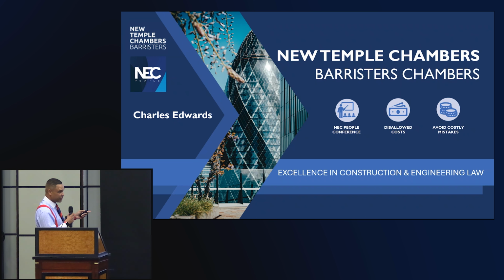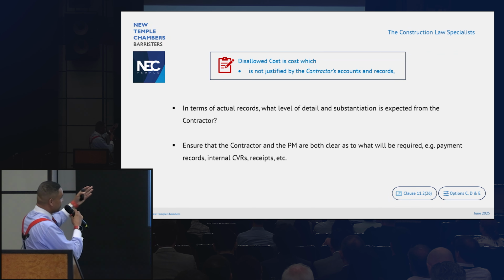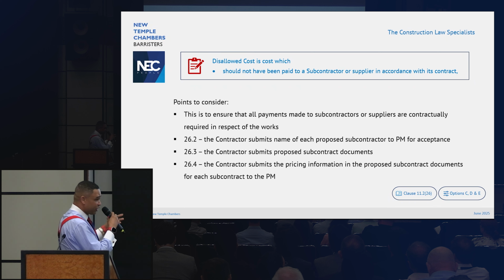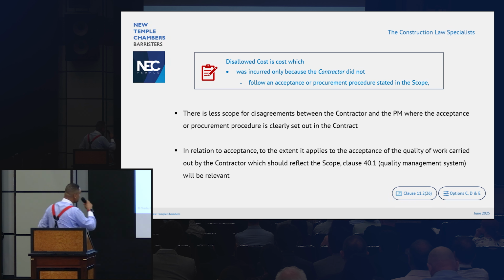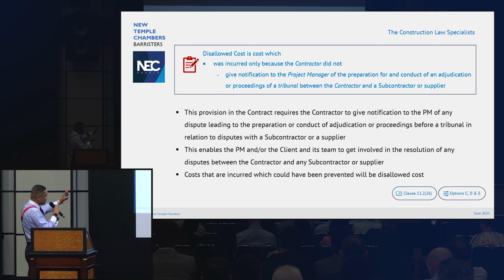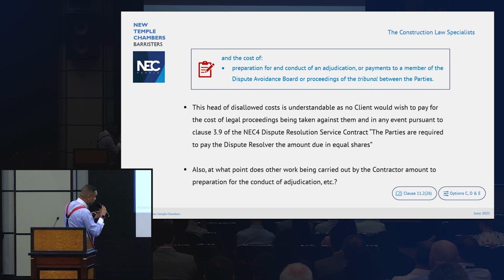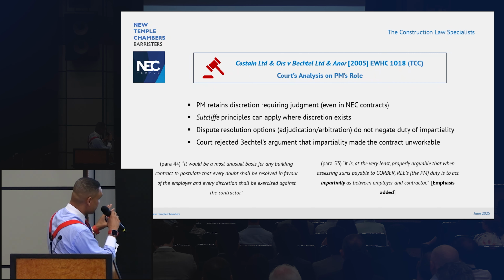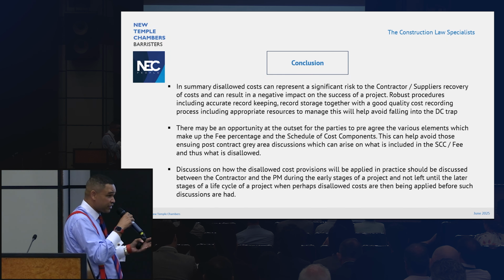9. Disallowed Costs in NEC4 Contracts: Avoiding the contractual and commercial pitfalls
*Disallowed Costs in NEC4 Contracts: Avoiding the contractual and commercial pitfalls*
NEC People Conference 2025 London

This presentation will consider the implications of the disallowed cost provisions within cost reimbursable/target cost contracts, including what constitutes Disallowed Costs under NEC4 Contracts, how to avoid common pitfalls that lead to Disallowed Costs, strategies for protecting your commercial and contractual position when dealing with Disallowed Costs and best practices to ensure compliance and minimise risk under NEC4.

**Speakers**

*Charles Edwards*
Charles is a high performing Construction Barrister, Chartered Quantity Surveyor, Chartered Civil Engineering Surveyor and head of chambers at New Temple Chambers. Charles is a legal expert in Construction and Engineering Law and is sought after in large scale major and complex construction, engineering and infrastructure disputes.

*About NEC People Conference*

NEC People Conference has evolved from the highly successful NEC People LinkedIn group.

Over the years, numerous people have told us that they see this LinkedIn group as a perfect demonstration of the “power of social media”. We have grown to a group of over 12,000 active users that has enabled us to create a unique network of industry professionals and establish this “must attend event of the year” for those using NEC contracts. We wanted to establish a conference event specifically for experienced people from the industry to attend and learn something from, and we trust, like others before you, that this will be your experience today.

Our LinkedIn group has grown in size along with its quality of discussions. This past year we have seen an increasing number of stimulating discussions within the group. Our annual “NEC Advent calendar” continues to be popular (believe it or not) and promotes some very in-depth debates each December. Remember though, NEC is not just for Christmas!

Throughout the year, there continues to be questions asked, subjects debated, practical advice given, and valuable answers to the queries raised. The group remains the best example we have seen of quality discussions which is self-managed and “policed” by all the users and experts within it, to make it a very pro-active and constructive environment.

Above all – we would like you to enjoy our content and we look forward to raising a glass or two with you at the drinks receptions after the conferences.